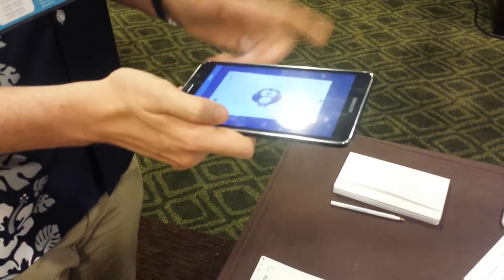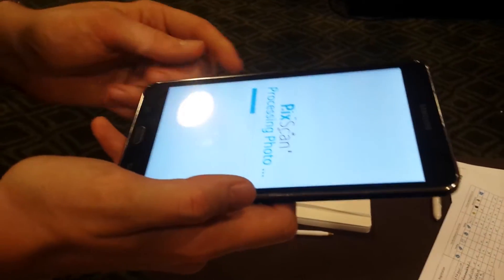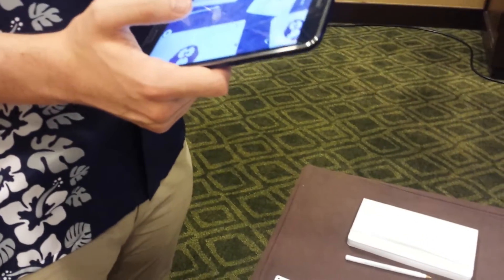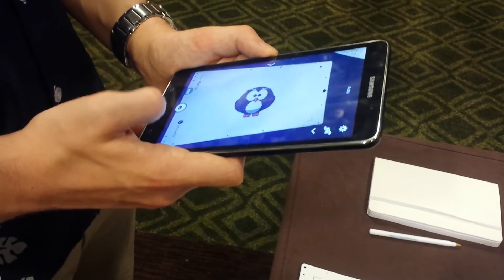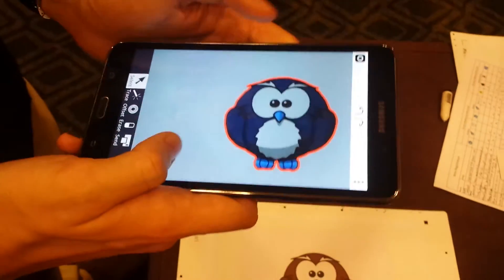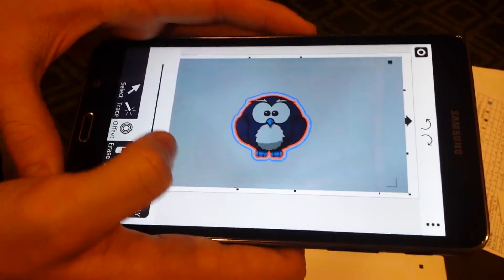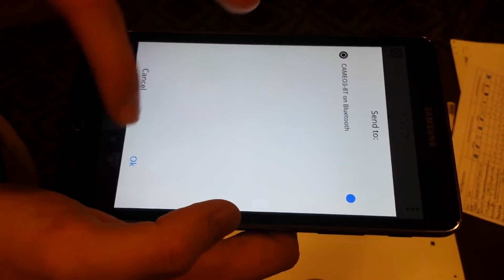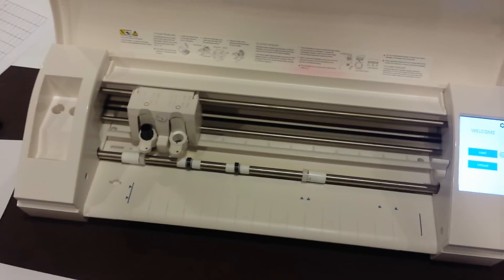cameo 3 pix scan phone app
Watch a brief demo on the silhouette cameo pix scan phone app with the cameo 3 Bluetooth feature.